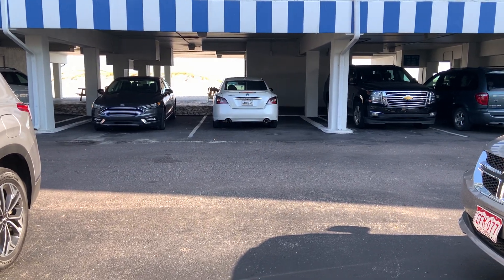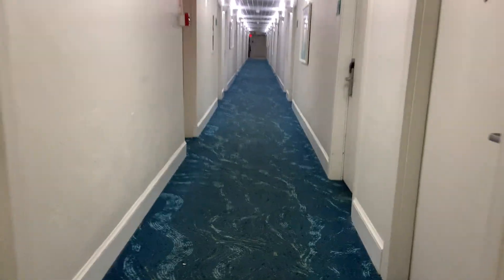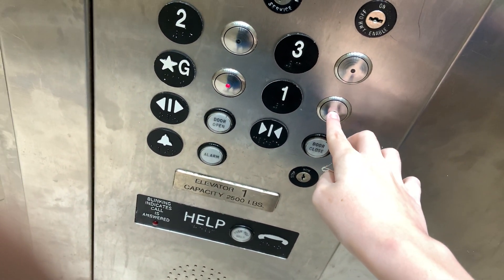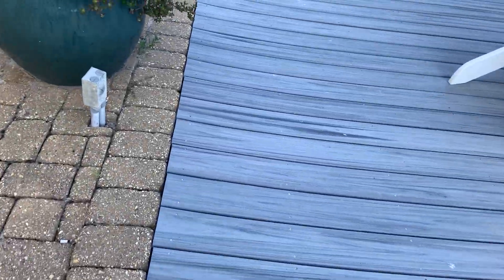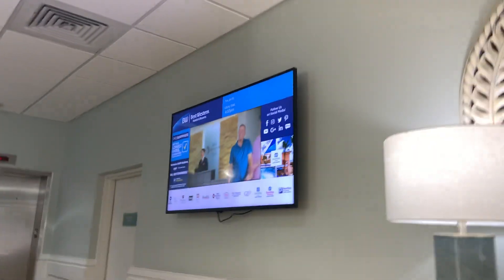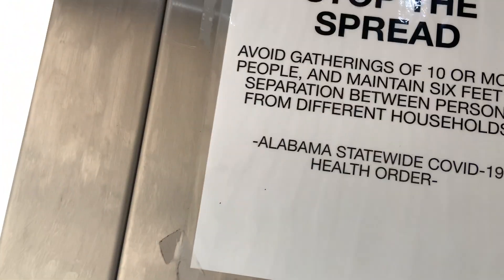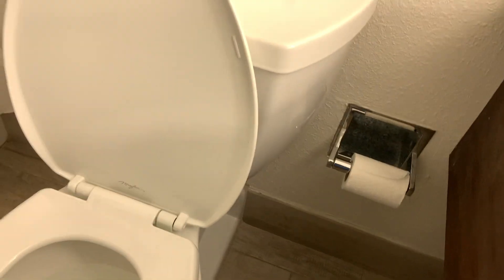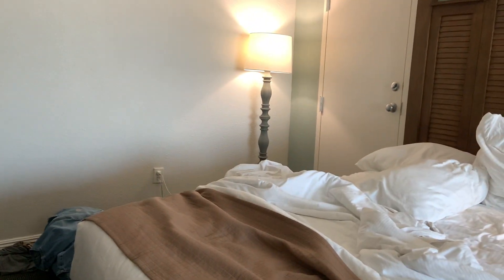Hotel Tour: Best Western At The Beach in Gulf Shores, AL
I accidentally filmed the pool at another hotel but hey that’s bonus content :)